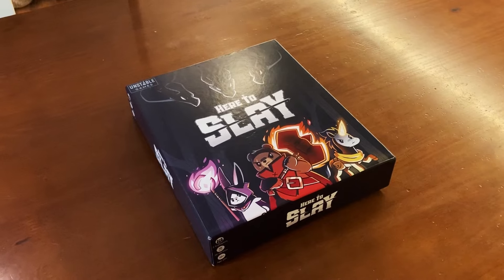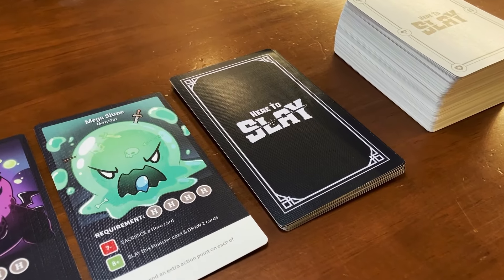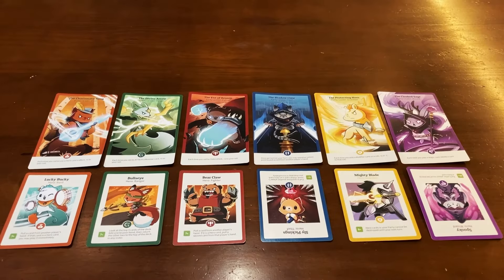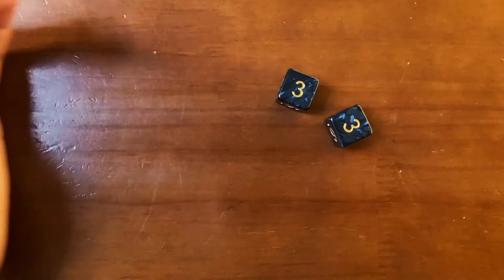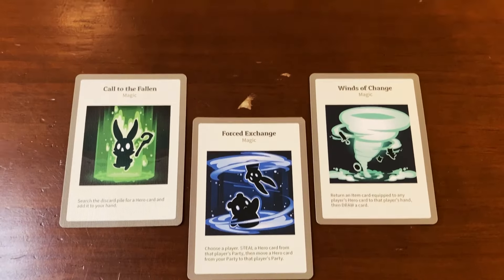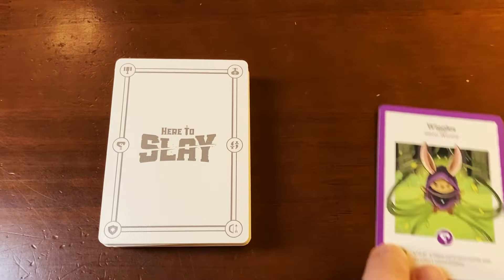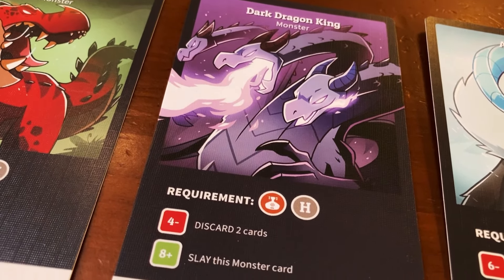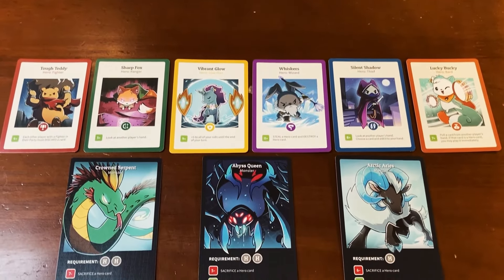How To Play Here To Slay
In this video I talk about how to play the Here To Slay card game! I'll list an Amazon link for this game below.

Do you have any questions about this game that I didn't answer in this video?

Thanks so much for taking the time to watch this video! Take care and have an awesome day!